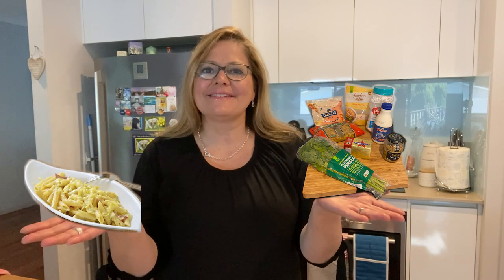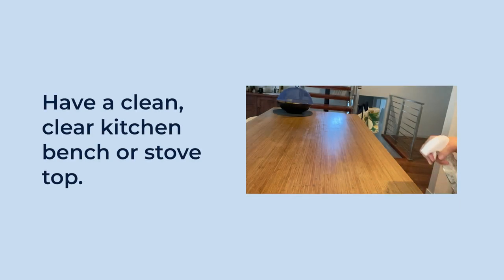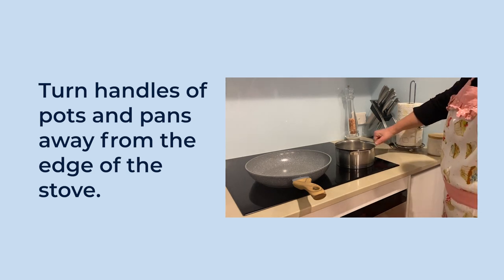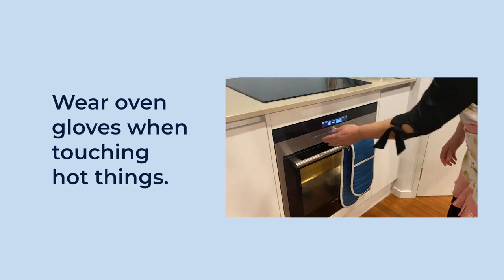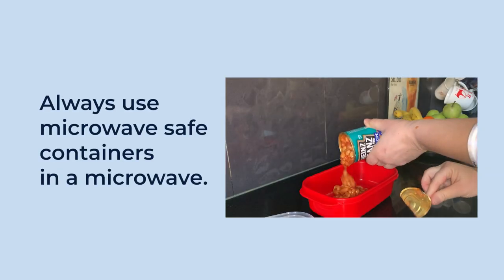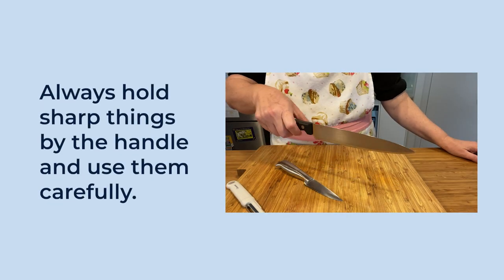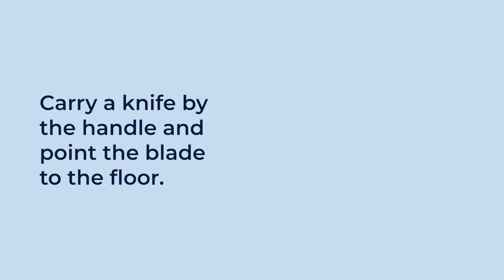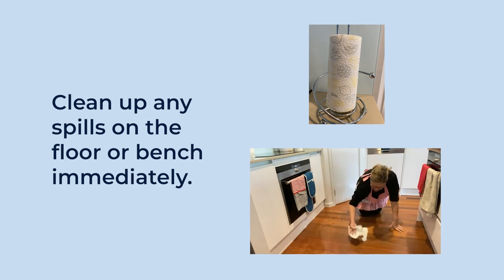Kitchen Safety with audio description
Learn about safety in the kitchen -with audio description